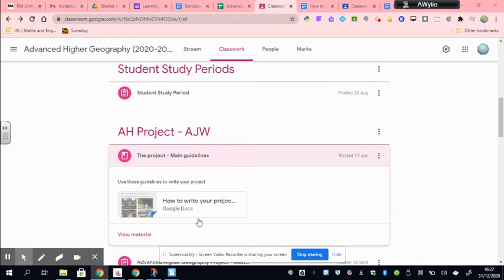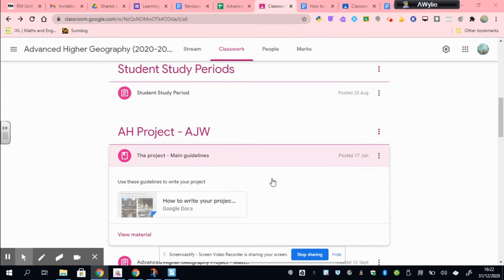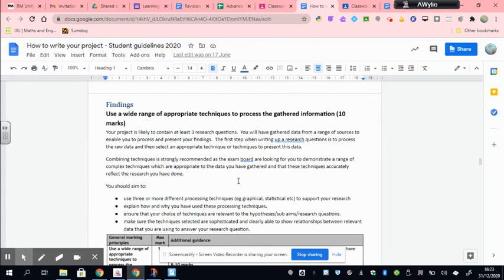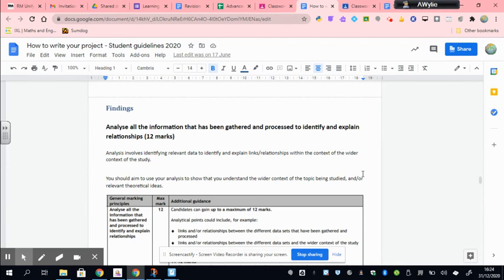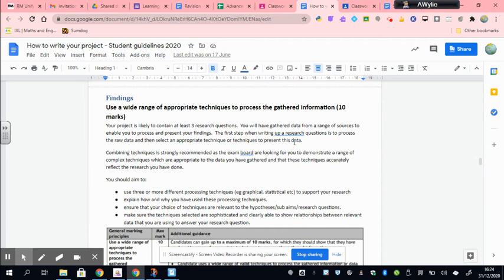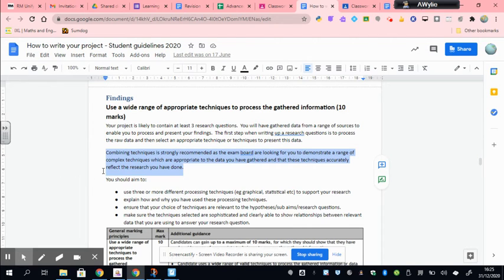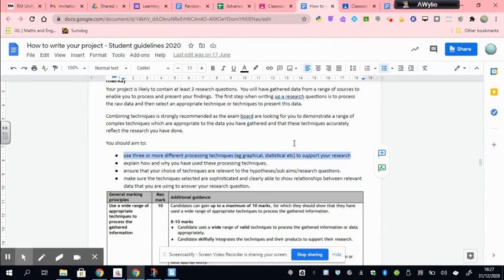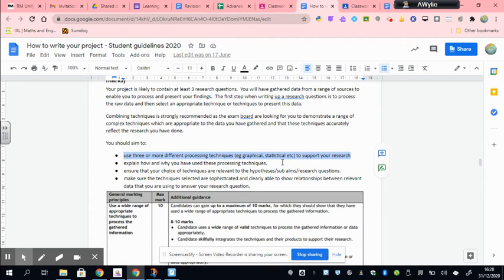AH Project Findings (pt1) - How to process and present data